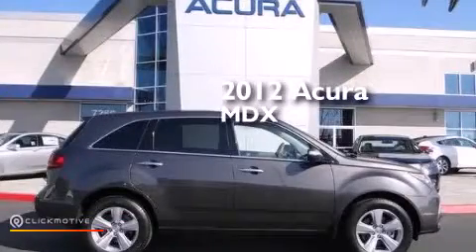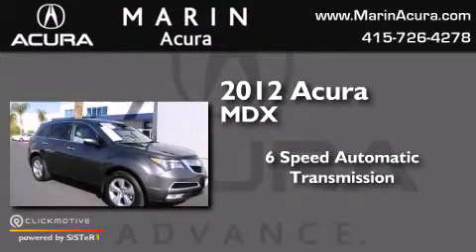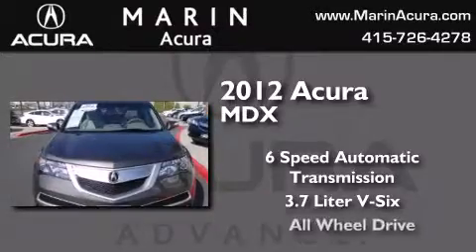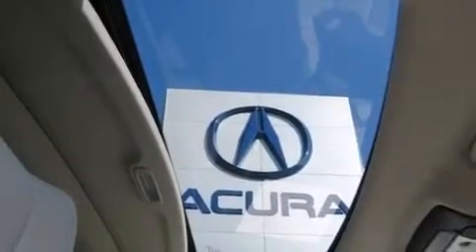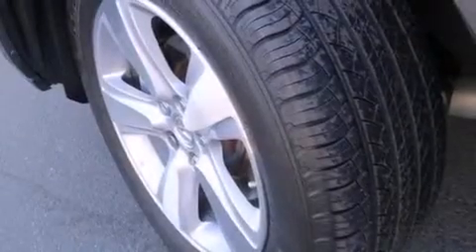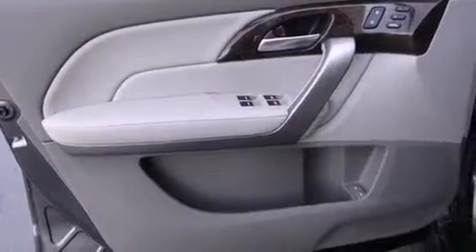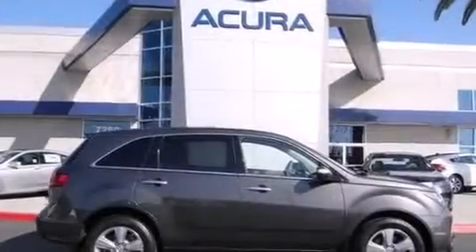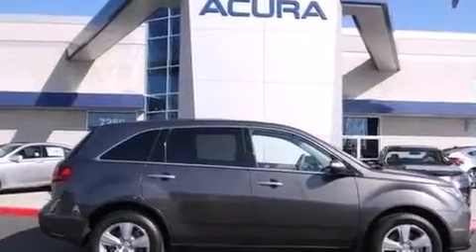Preowned 2012 Acura MDX Corte Madera CA 94925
We have been honored to serve the Corte Madera CA area , we promise that your experience at our dealership will exceed your expectations ! Year : 2012 Make : Acura Model : MDX Engine : Gas V6 3.7L/224 Trans . : Automatic Exterior : Gray Miles : 20,609 Marin Acura 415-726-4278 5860 Paradise Dr Corte Madera , CA 94925